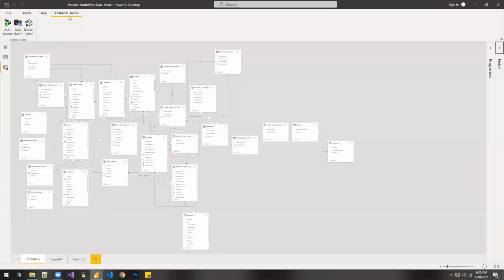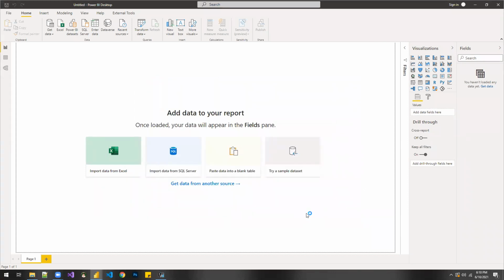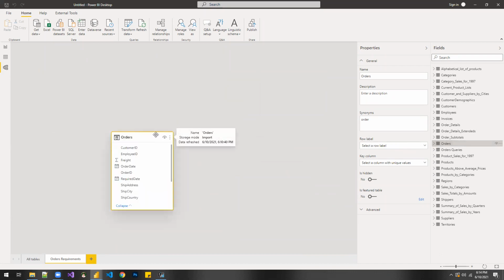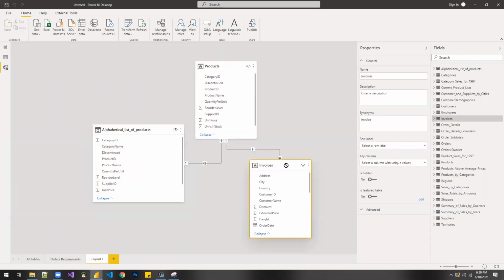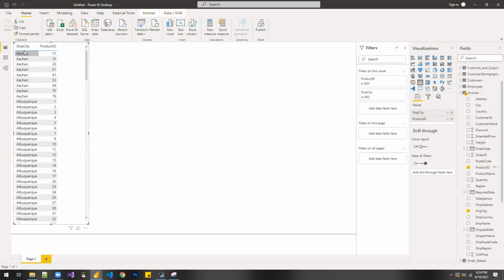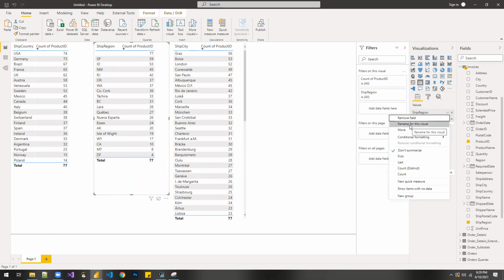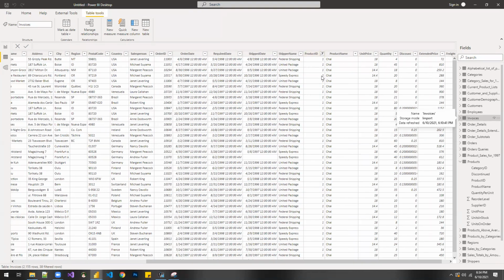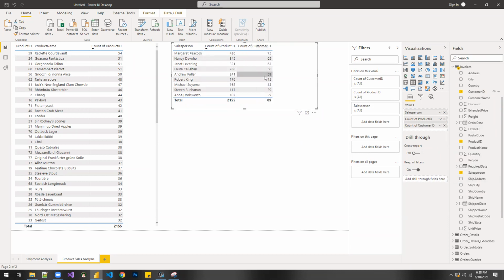B3 S4 - Power BI Visualization